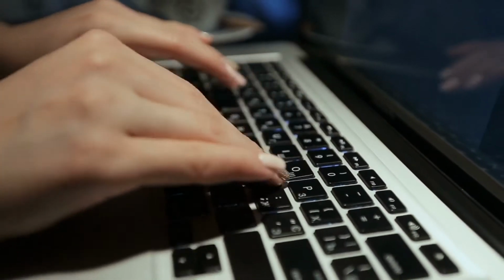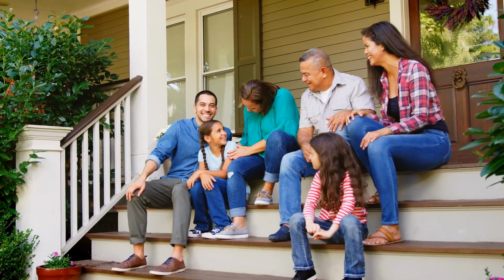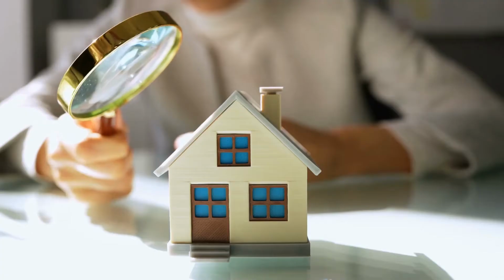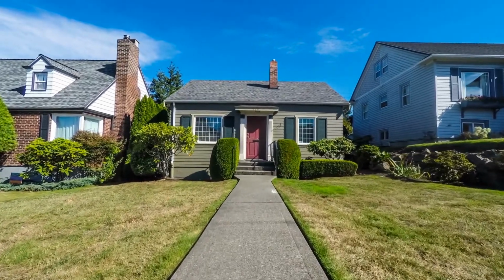It Just Got Easier with 2022 FHA Home Loan Changes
In this video, David Xie, Branch Manager at American Financial Network, Inc, licensed to operate in all 50 states shares the changes to the FHA guidelines in 2022 and how they allow you higher loan limits including for multi-family homes.

Transcription of Video

Hello, this is David Xie with the Xie Mortgage Team, and I want to be the first one to wish you a Happy New Year's. So with the new year, we've got a lot of exciting changes happening with FHA. One of the most exciting changes that have happened with FHA this year is that we've got an increase on the loan limit by at least $65,000.

So currently, fHA is at 356,000 as the maximum base loan amount. However, that's actually going to be increasing to over $420,000. And if you're in higher cost states, it can even go as high as 700,000.

You know, some of the major questions that we're always asked is like, "Hey, you know, I'm trying to buy a duplex or triplex or quadplex with the FHA loan." The beauty of it is that all we need is three and a half percent down on those properties. If you were looking at a conventional loan, it would require a minimum of 25% down.

Another thing that's exciting about the FHA loans is if you're buying a multiunit property, the loan limits are actually pretty high. So, we recently did a loan for a customer in Hawaii for over a million dollars on a fourplex. Those are jumbo loan limits typically, but FHA is way more favorable to multifamily units. The closing cost you can ask for up to six percent, so that's going to help you, as a consumer, bring less out-of-pocket.

With conventional, there are definitely guidelines based on how much you're going to put down. And if we're comparing apples to apples, let's say a 3% down conventional or 5% down conventional, you're only going to be able to ask for 3% in closing costs, whereas an FHA you can ask for 6%. And I think one of the biggest benefits of having these government loans is their appraisal.

The appraisal process is extremely consumer friendly. With an appraisal, that is a report that a third-party vendor gives you that tells you what their property is worth. And then they're also looking at the condition of the property based on a safety, sanitary, or structural point of view.

So, if there's any repairs that need to be made, it's going to be put on their appraisal and the seller is typically going to have to accept it. And sometimes if a seller really wants to put the house back on the market, the good thing is that appraisal, that you just ordered from the FHA, is going to go with the property regardless of what lender goes with it.

So there's a lot of things on an FHA loan that, as a consumer, you should definitely know about. And we are very seasoned and versed in the FHA loans. And once again, Happy New Years and welcome to 2022.

If you are planning on living in/moving to and are looking for an expert that will help you in terms of finding the right lender, and the right loan, then this is the channel you need!

We give you expert advice on buying a home, assist you in connecting you with your home buying team made up of your realtor and lenders,  and familiarize you with all the moving pieces and people involved in the effort to get you into your new home!

David Xie is licensed to operate in all 50 states and and can guide you on everything that you need to know about the housing market and the home loan process to make your home buying experience easy and exciting for you!